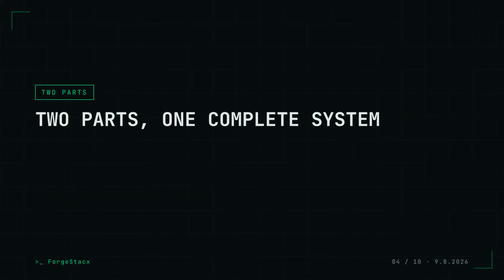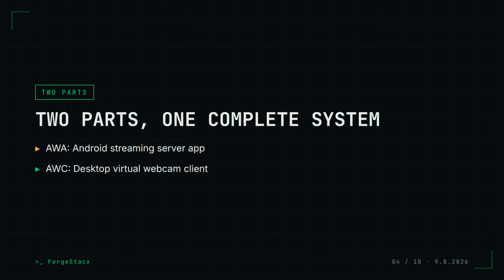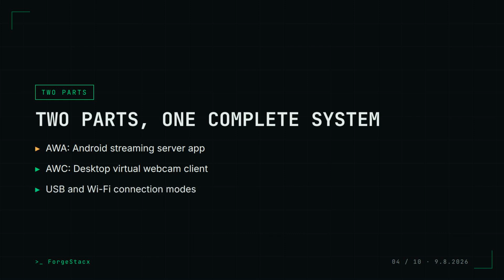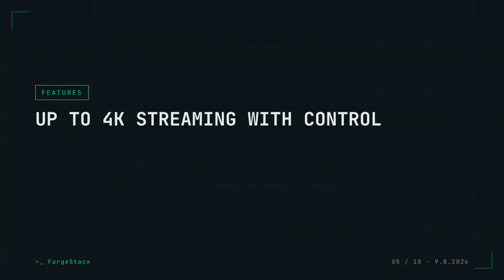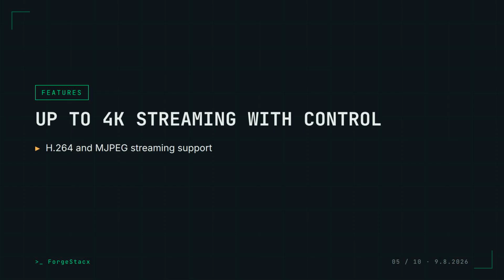Open-Source Android Phone Webcam - No Paywalls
What if your old Android phone could replace your expensive webcam with a completely free open-source tool?